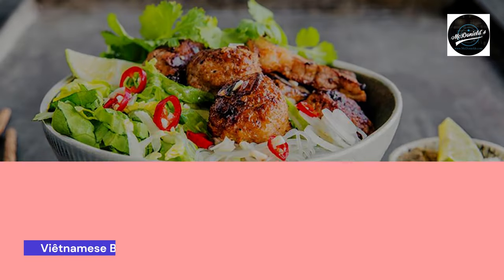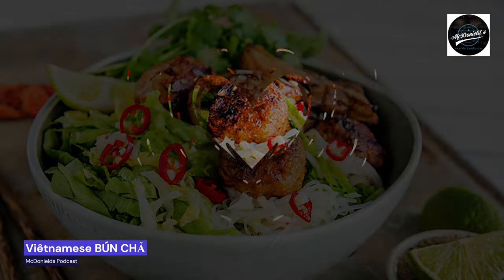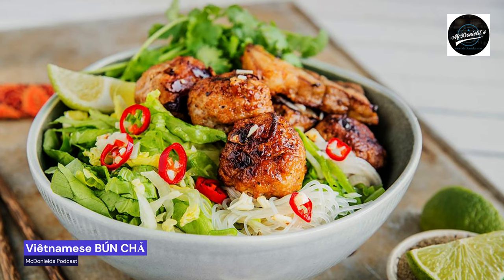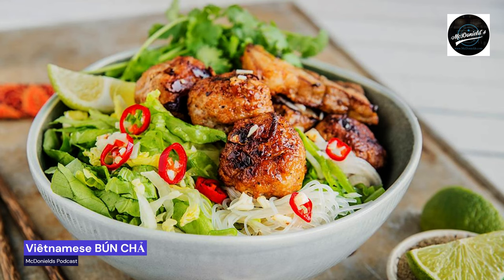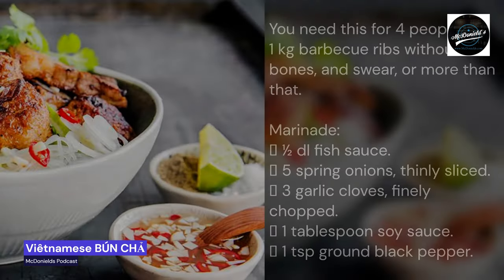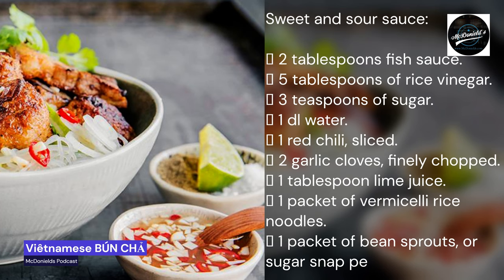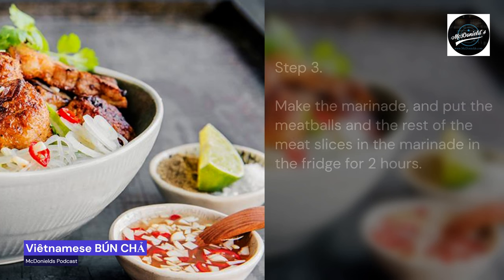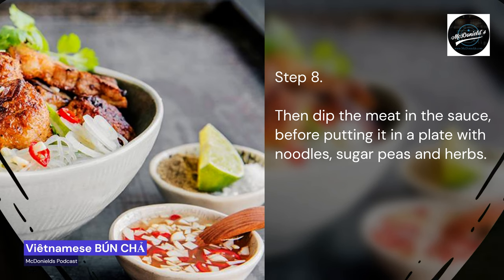❤️Vietnamese BÚN CHẢ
Hello everyones have been accompanying Thuniel Podcast ❤️
❤️Topic within the food as McDonield´s podcast with
- Travel and events.
- Culture and cooking.
- Love and lifestyle.
- Information and technology.